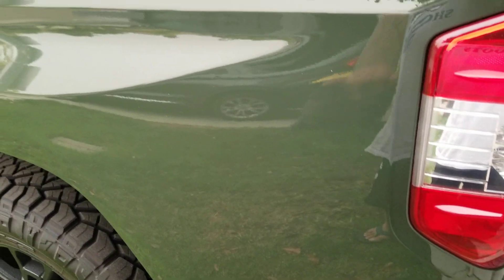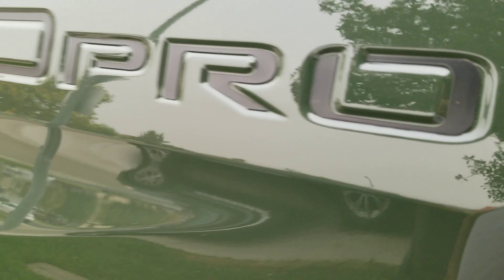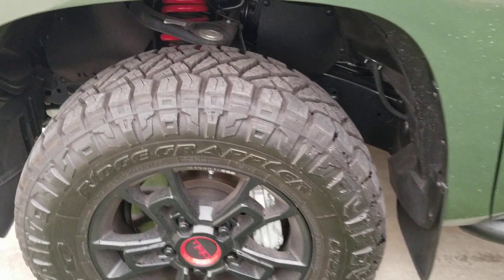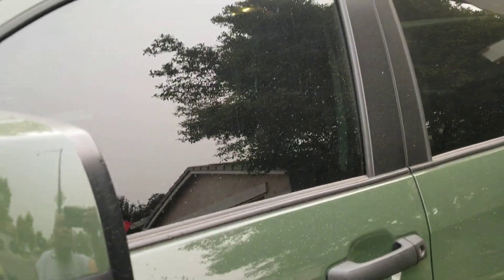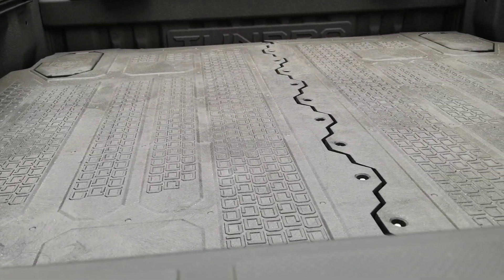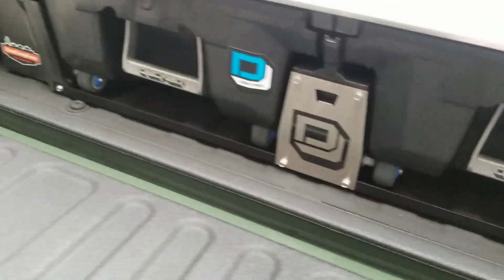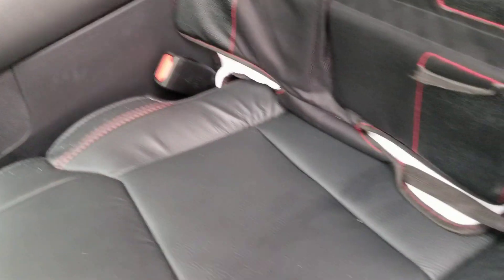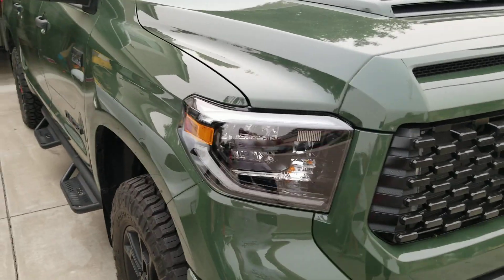2020 Toyota Tundra Crewmax TRD PRO Mods and Upgrades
just sharing the upgrades I've done on Gunny.

Decked Drawer System
Black matte raised letters TRD PRO
Front window tint: 35 percent
Side/Nerf Bars: NFAB Podiums
Driver side visor storage